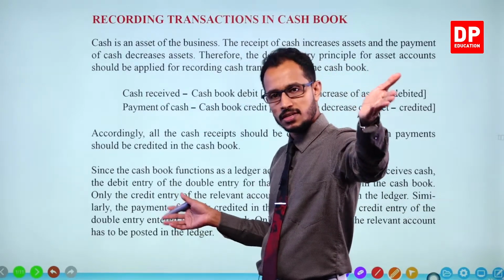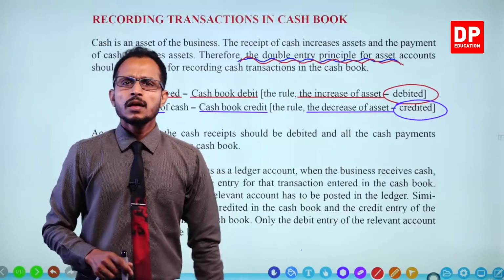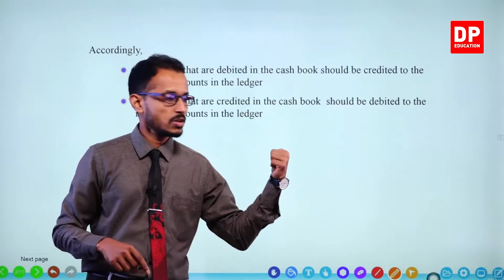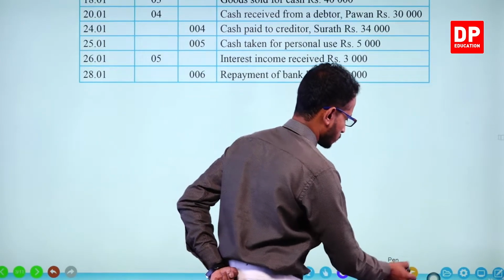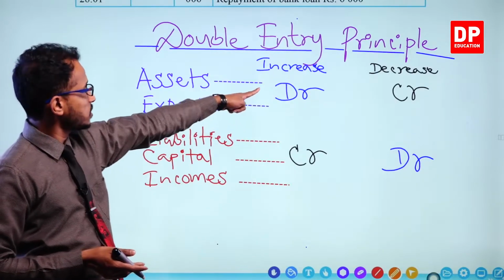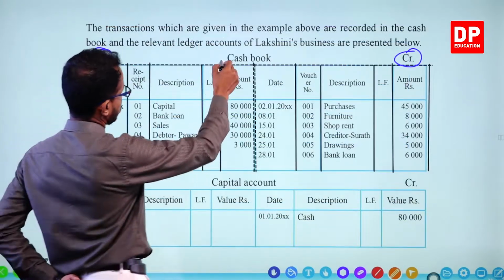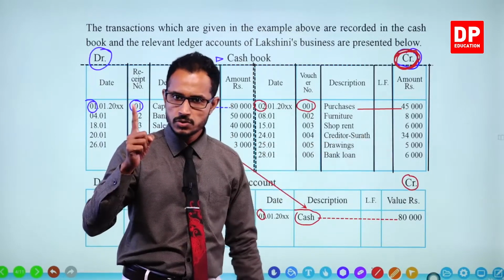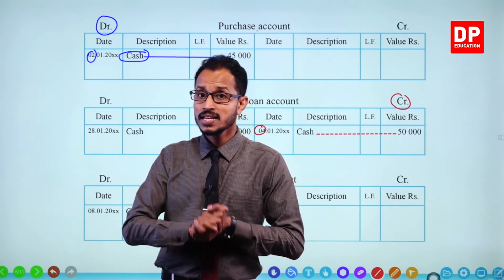Lesson 8. Cash Book and the Petty Cash Book - Part 02 | Business and Accounting Studies | Grade 10